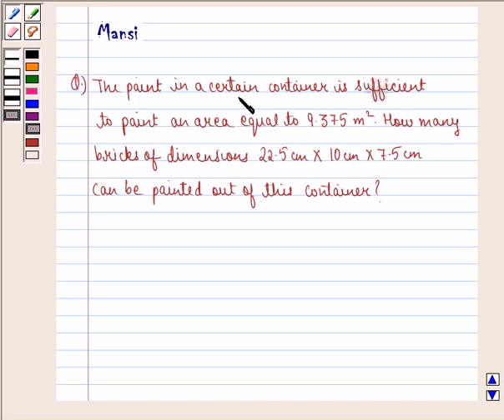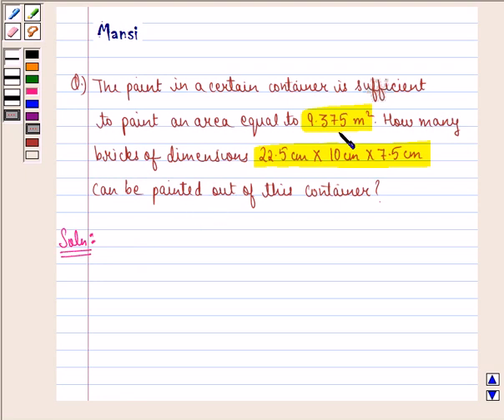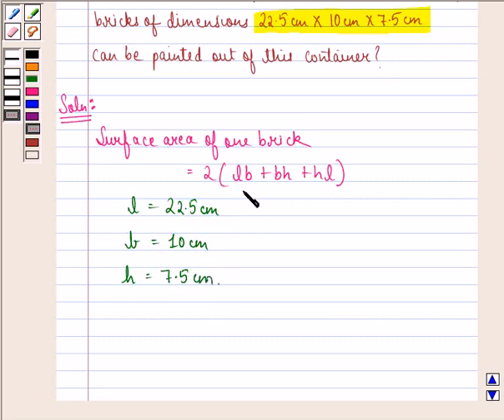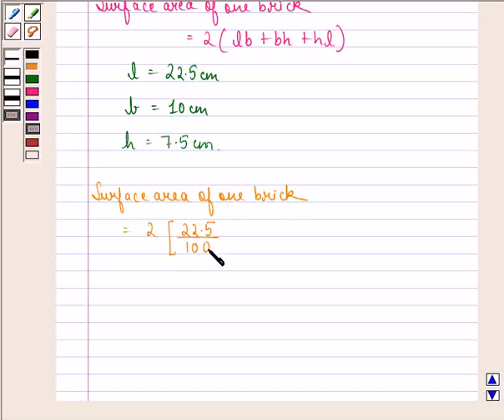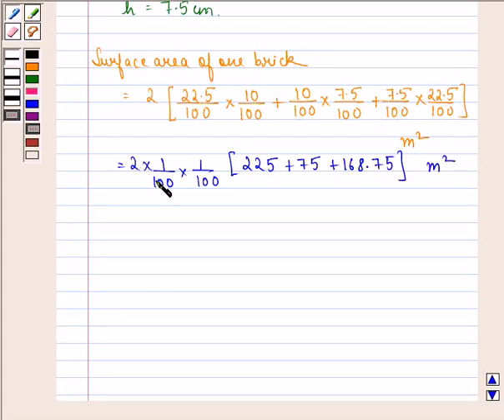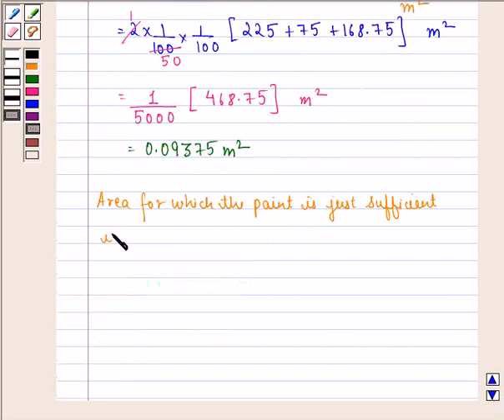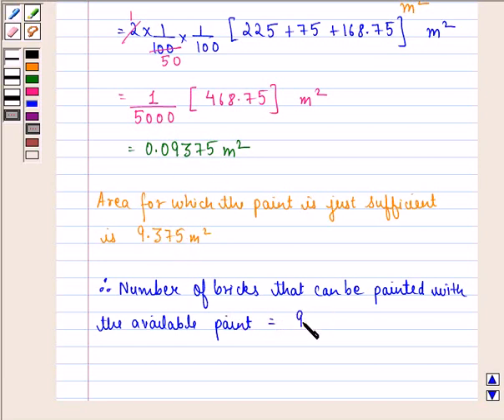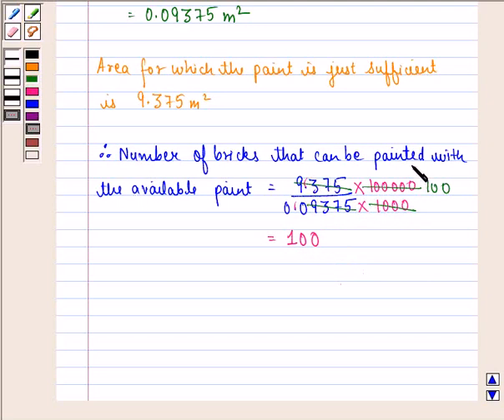Maths IX NCERT 13 13 1 4